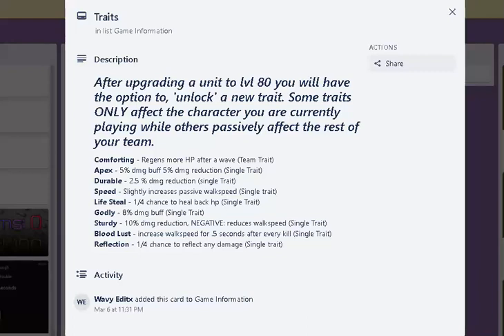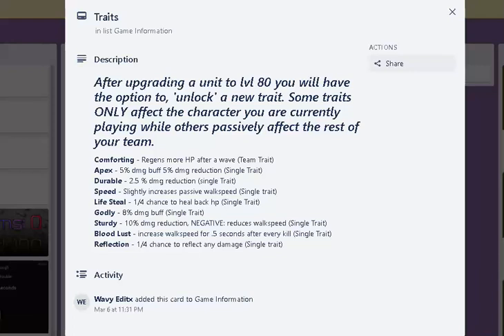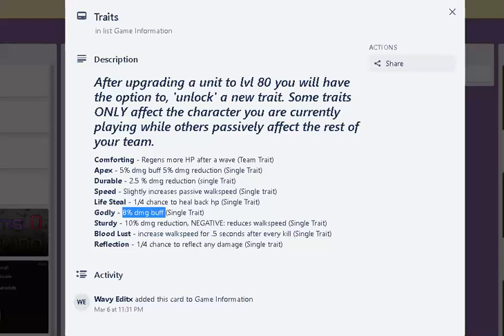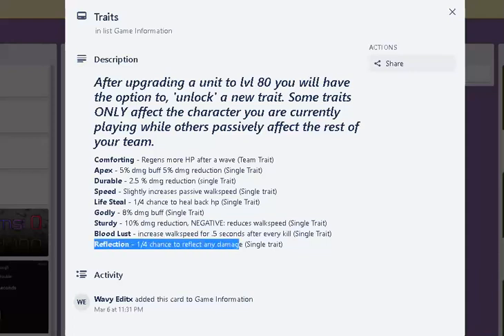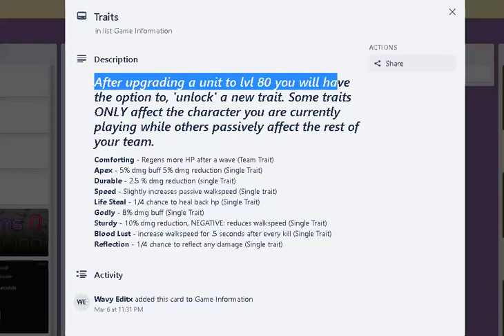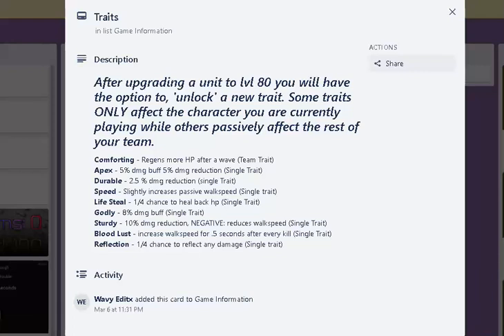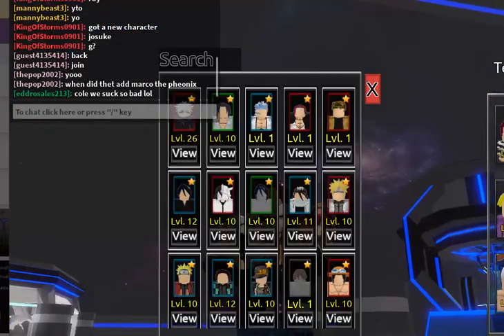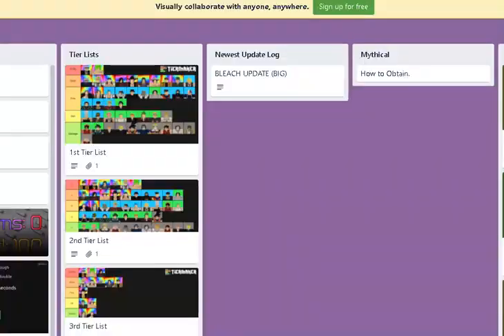Traits, What do they do ? [Anime Mania]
What the traits do.

Comforting - Regens more HP after a wave (Team Trait)
Apex - 5% dmg buff 5% dmg reduction (Single Trait)
Durable - 2.5 % dmg reduction (single Trait)
Speed - Slightly increases passive walkspeed (Single trait)
Life Steal - 1/4 chance to heal back hp (Single Trait)
Godly - 8% dmg buff (Single Trait)
Sturdy - 10% dmg reduction, NEGATIVE: reduces walkspeed (Single Trait)
Blood Lust - increase walkspeed for .5 seconds after every kill (Single Trait)
Reflection - 1/4 chance to reflect any damage (Single trait)